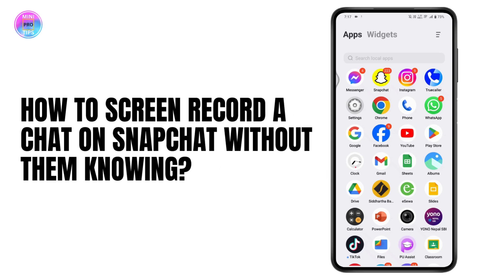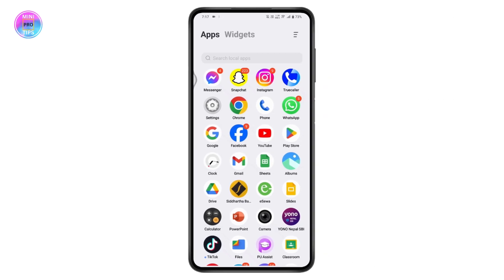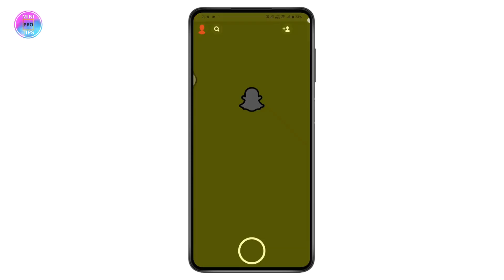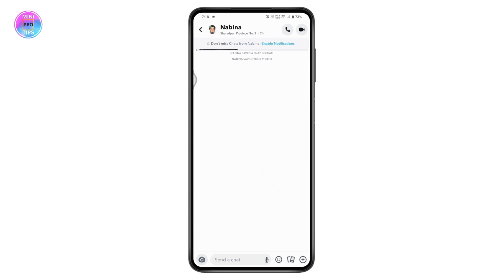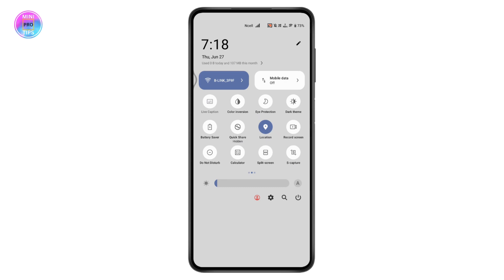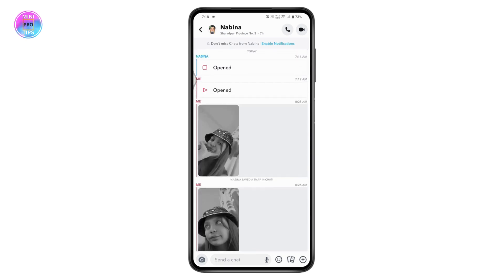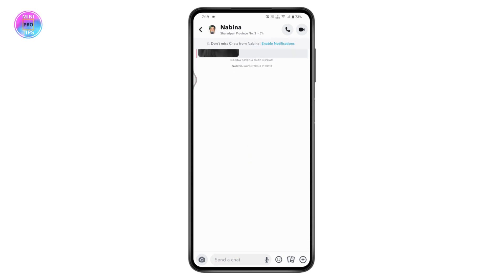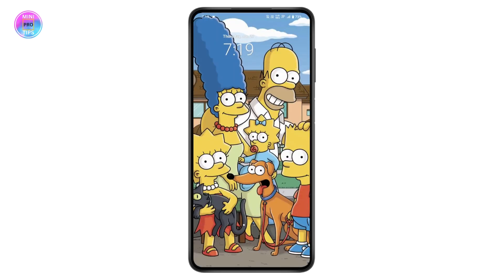How To Screen Record A Chat On Snapchat Without Them Knowing 2024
How To Screen Record A Chat On Snapchat Without Them Knowing
snapchat screen record without notification
snapchat screen record
how to screen record on snapchat without them knowing ios
screen record on snapchat
snapchat hacks
android snapchat tricks
snapchat hacks on android
snapchat tricks

Welcome to MiniProTips! In this tutorial, we'll show you how to screen record a chat on Snapchat without the other person knowing. Snapchat is known for its privacy features, but with these tips, you can discreetly capture your chats. Follow our step-by-step guide to ensure you stay under the radar.